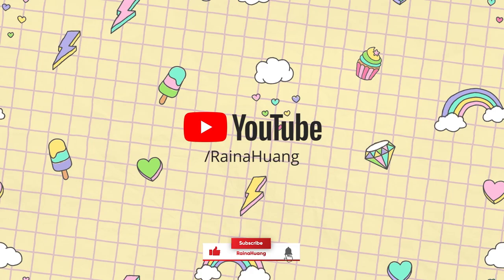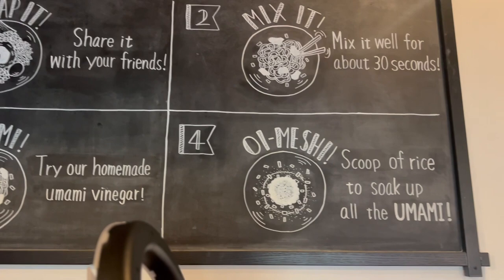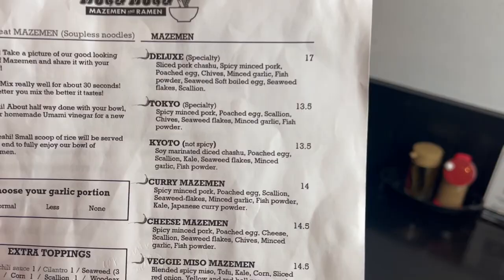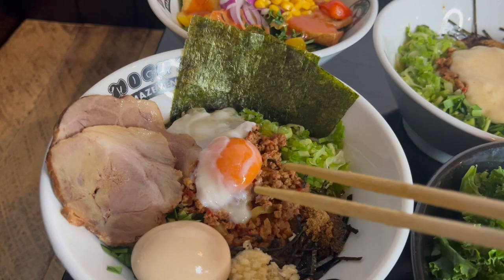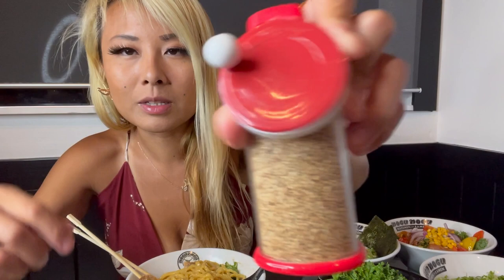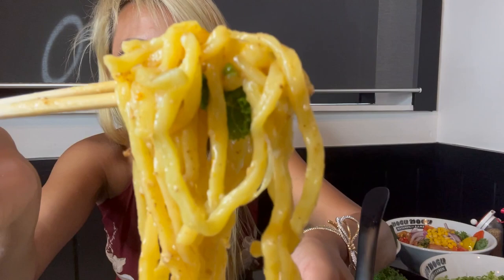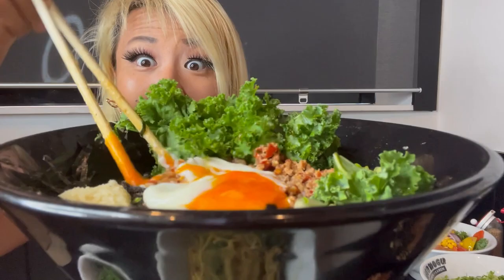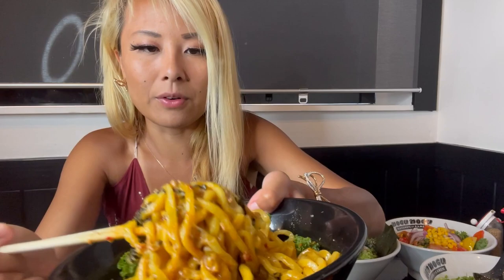Eating the ENTIRE MENU at Mogu Mogu Ramen in Costa Mesa, CA!!